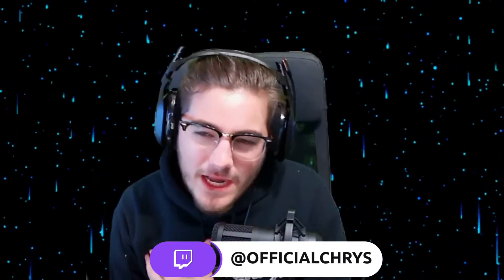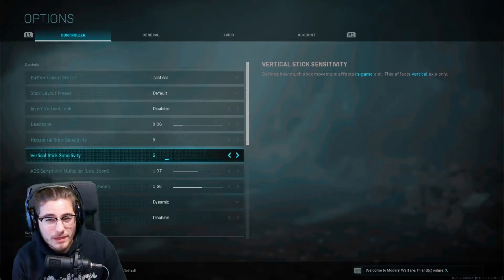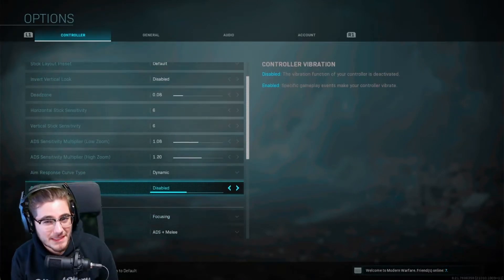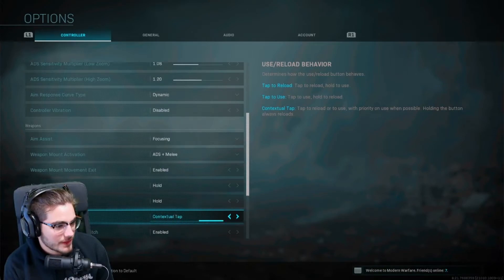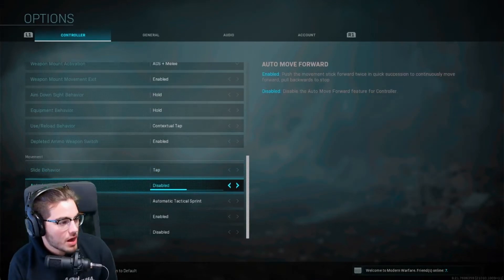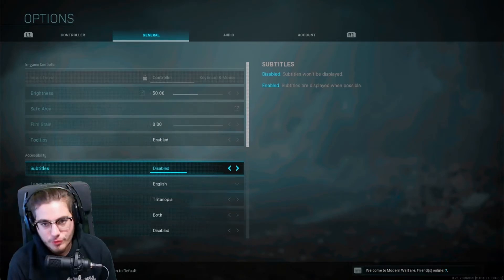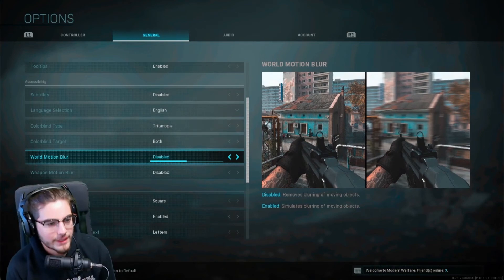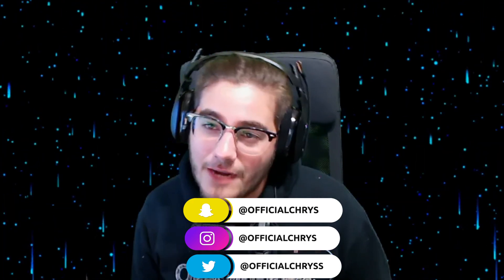Best Settings for Console | Modern Warfare/Warzone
CODMW ModernWarfare CallofDuty WANT TO MAKE MONEY?
Share your links over the internet and get paid!